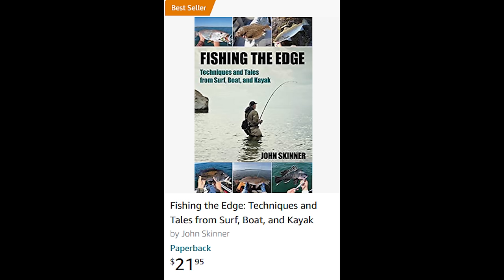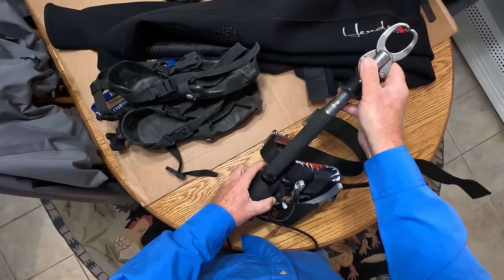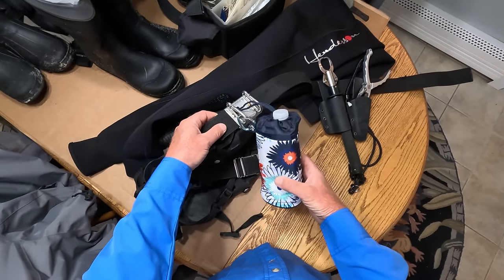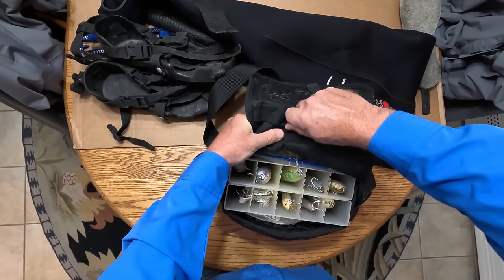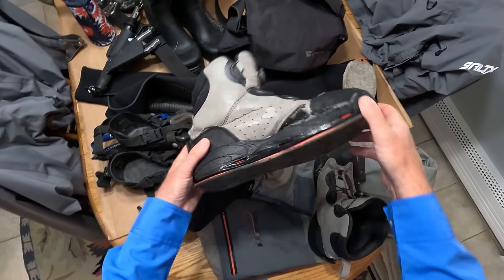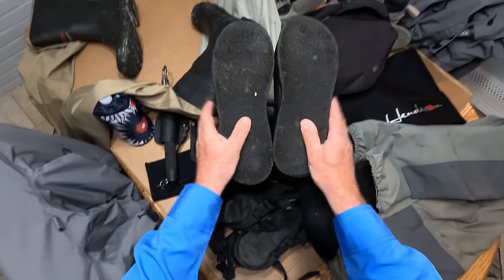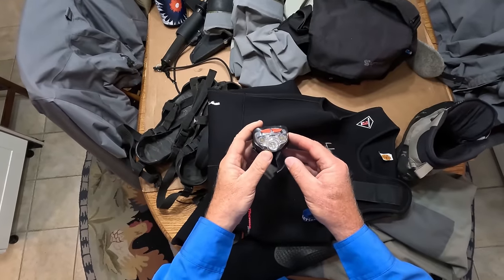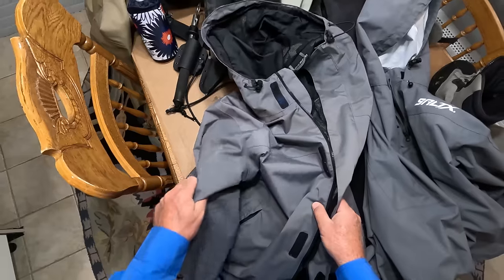My 12 Must Have Surf Fishing Gear Items - Holiday Gift Ideas!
Surfcasters need the right gear to be productive and safe. Here's what works for me. Supports my new book, Fishing the Edge - Techniques and Tales from Surf, Boat, and Kayak

My Books:
(NEW) - Fishing the Edge

My Favorite Surf Gear:
Surf Belt
Stocking foot Waders
Bootfoot Waders
Wading Shoes
Wetsuit Bottom
Wetsuit Top

Thumbnail Photo Credit: Christopher Appoldt